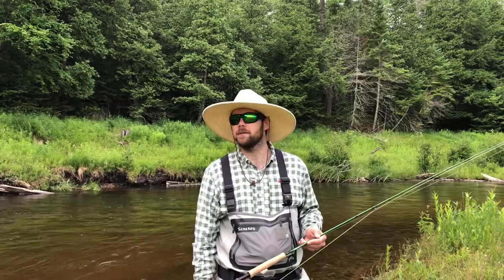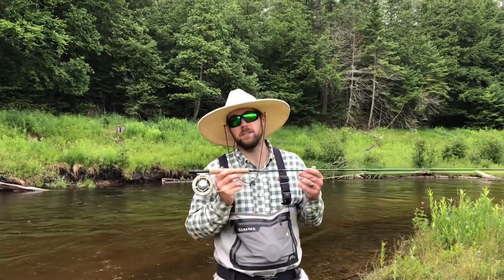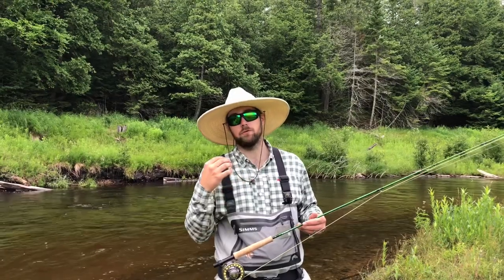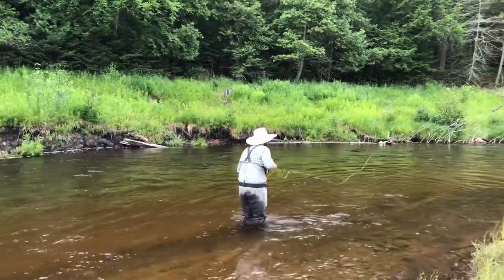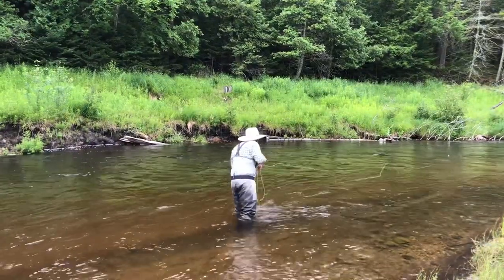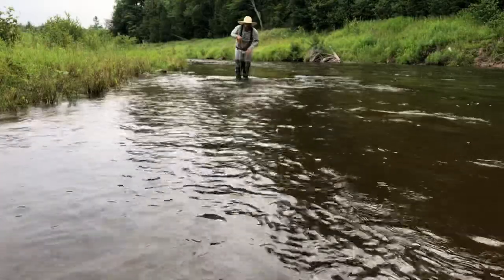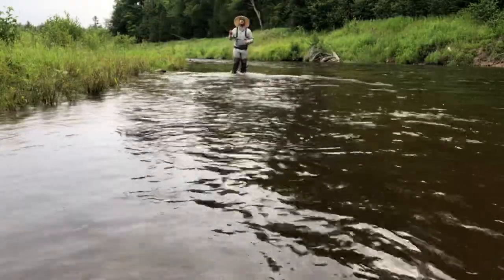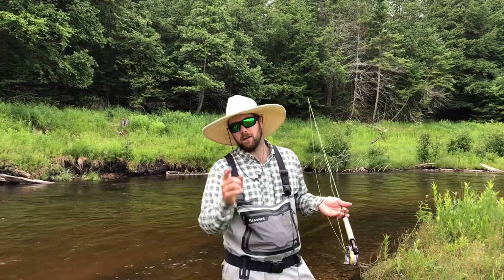Improve Your Hopper Fishing: Three Tips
We love hopper season in Northern Michigan! On a recent outing we put together three tips to improve your hopper fishing this summer. From grabbing the right tools for the job to changing up your presentation, these tips are sure to get you into more fish.